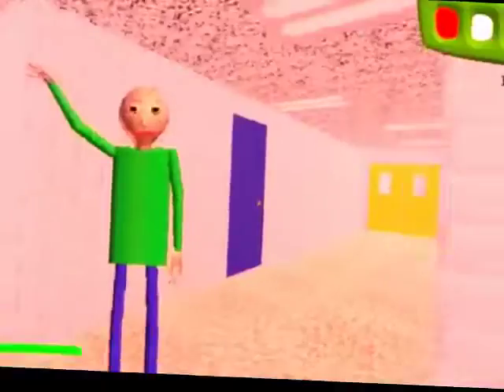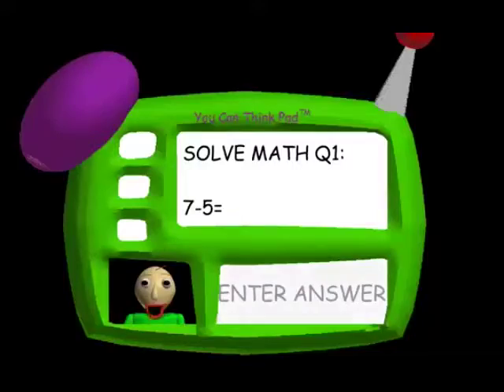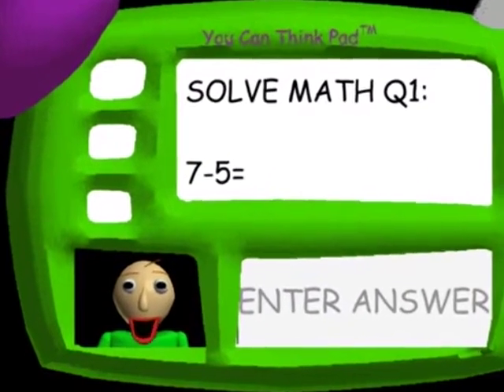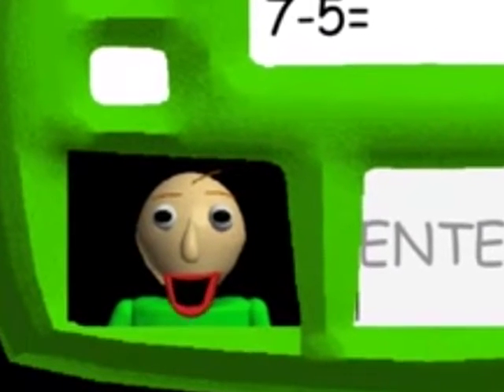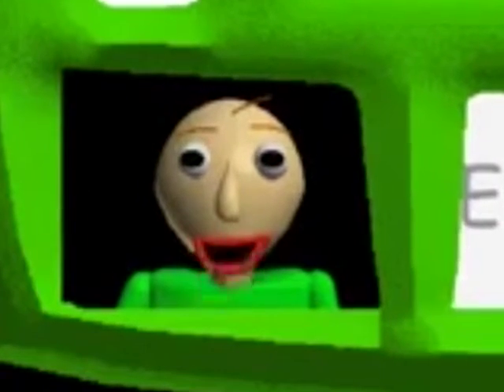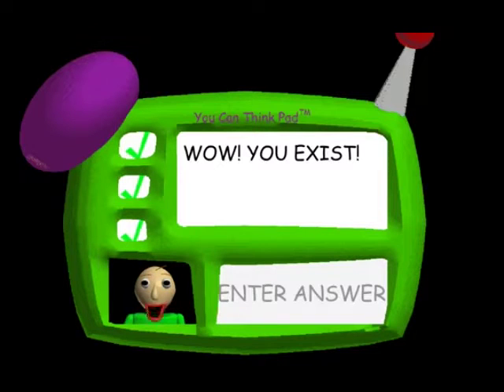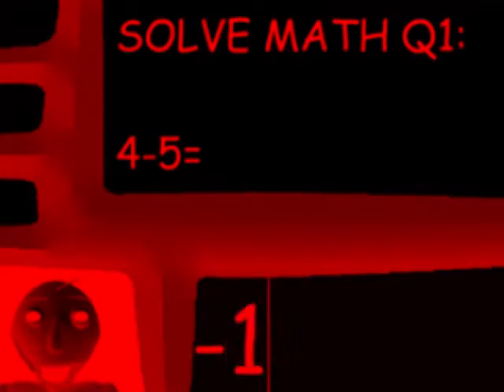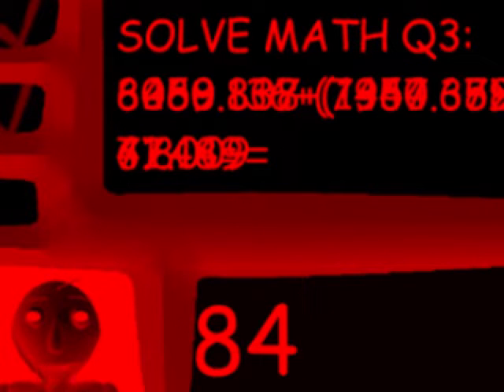YTP - Baldi's Weird schoolhouse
Another YTP, it's my second

(I do not know if I'm stealing someone's style or not, but I think I'm using my own style)